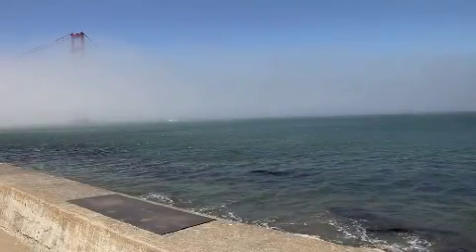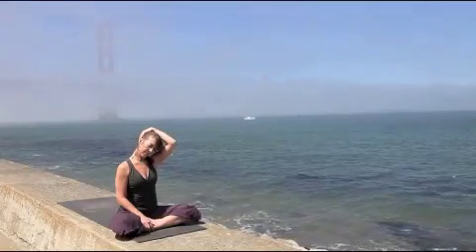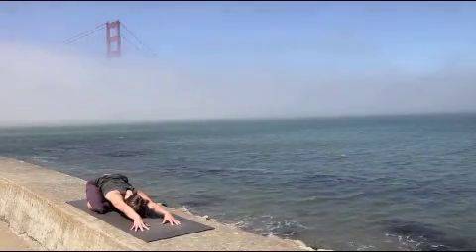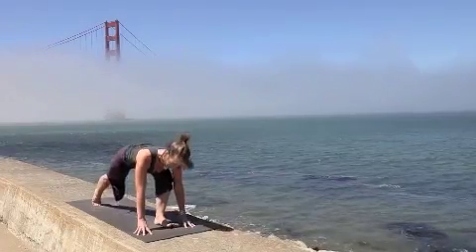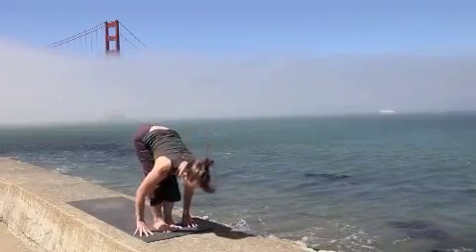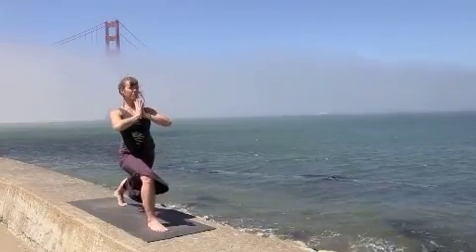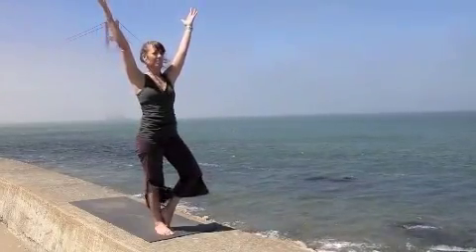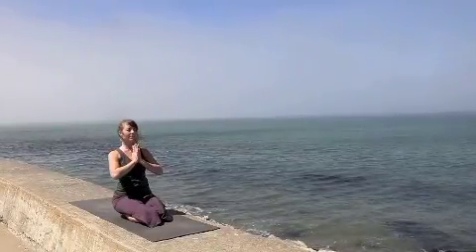Jane 1 9 22